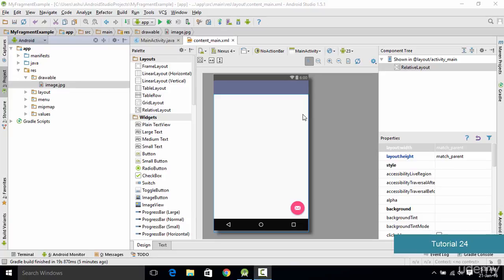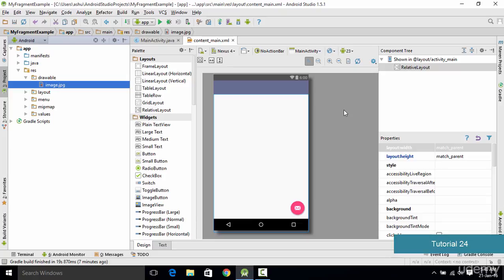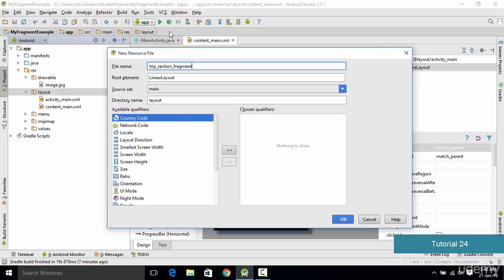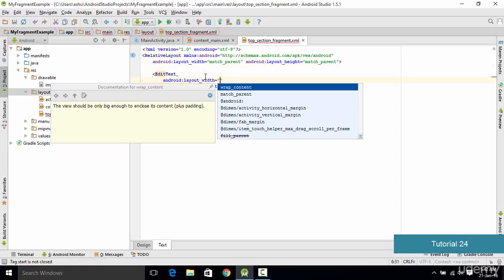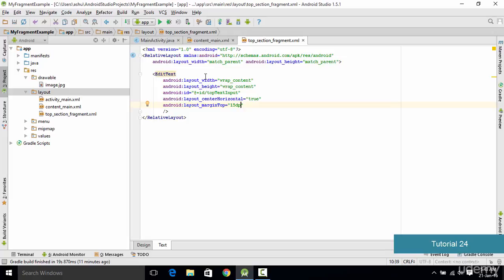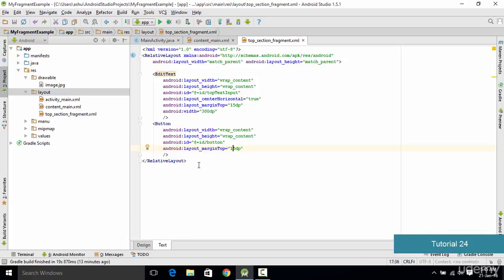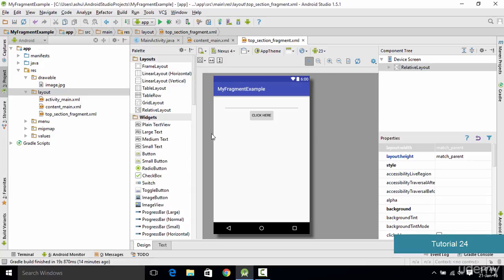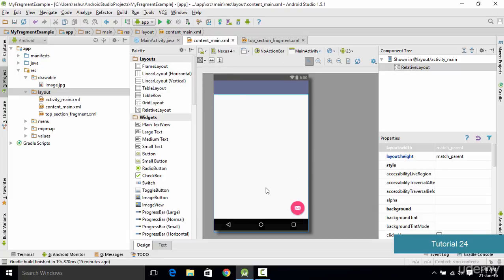Designing Top Fragment